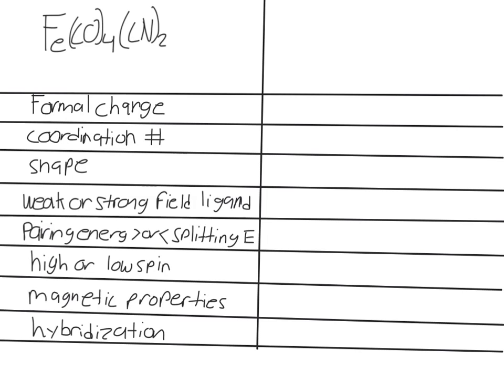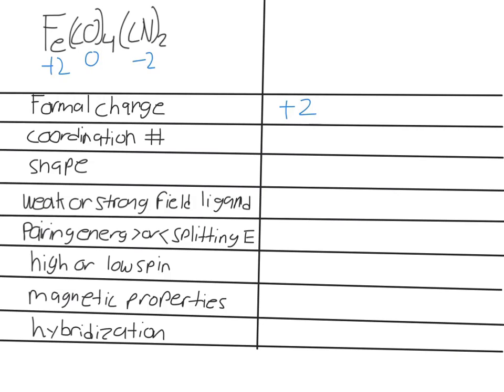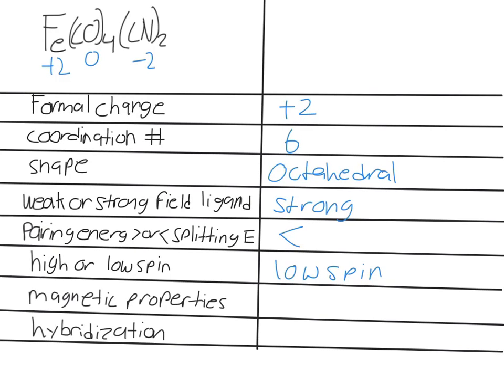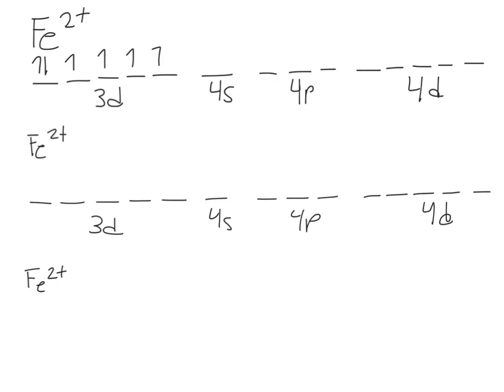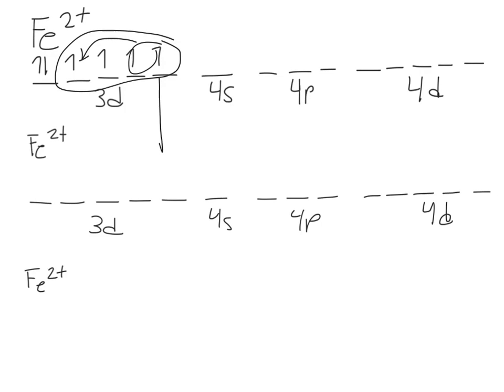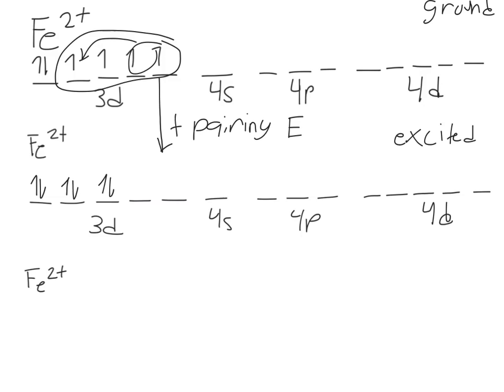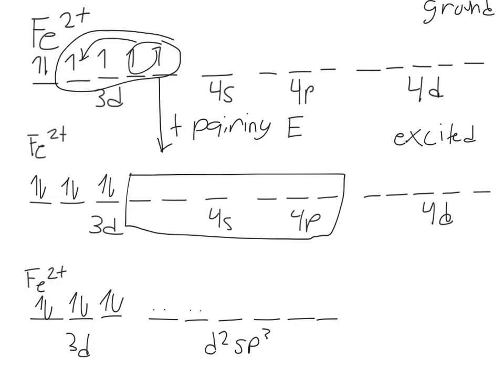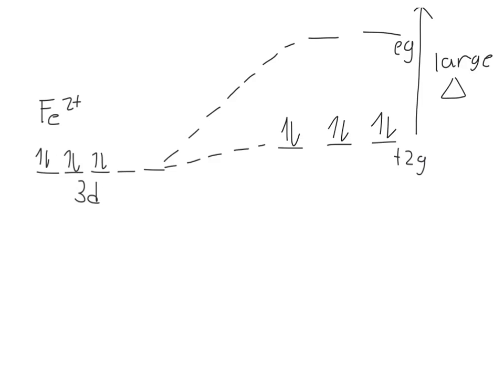Fe(CO)4(CN)2 Valence bond and crystal field diagram